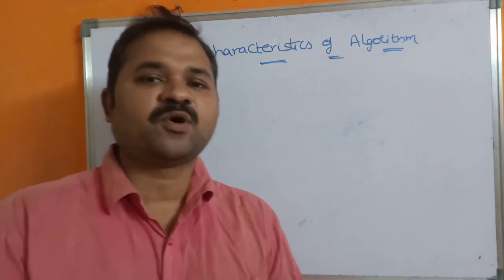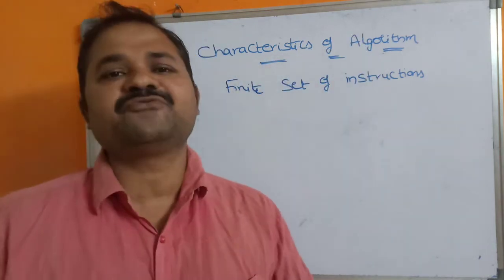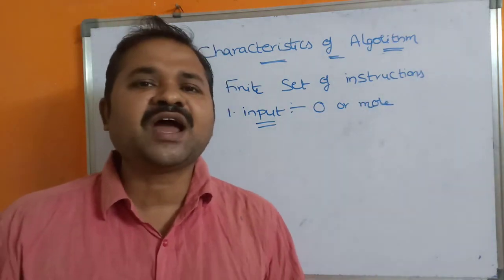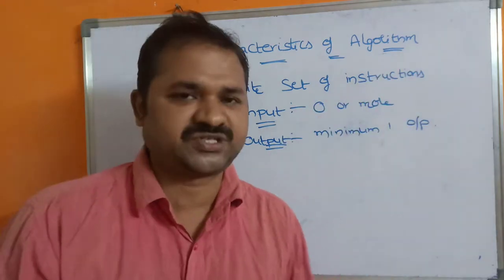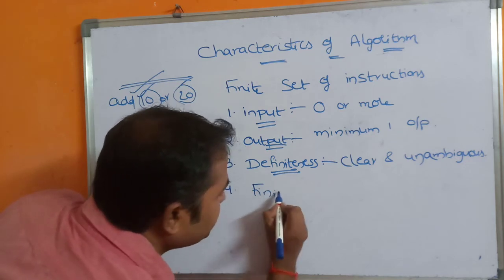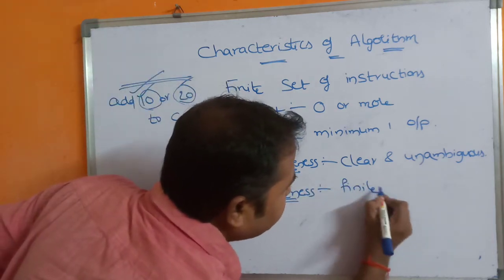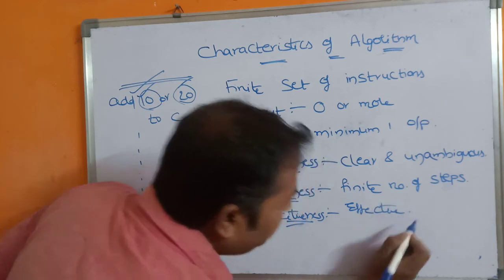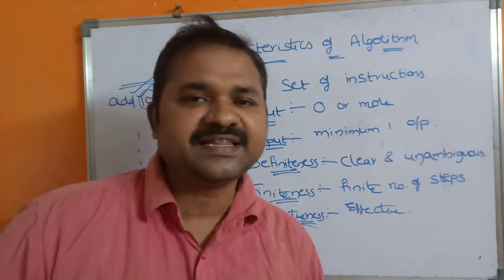Characteristics of Algorithm